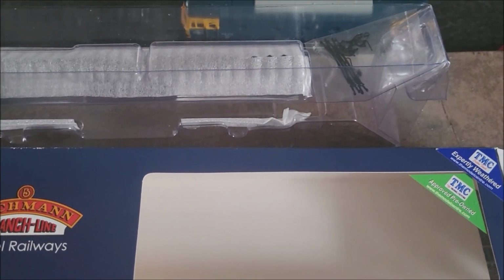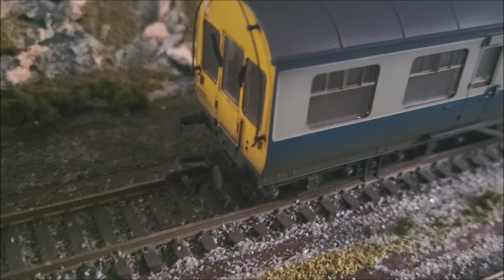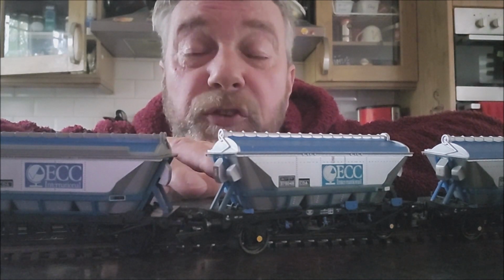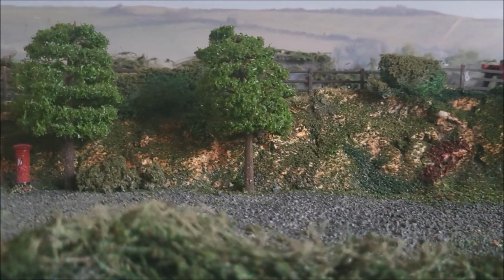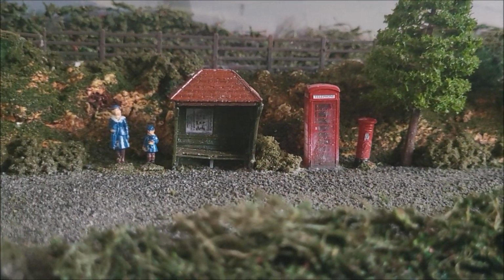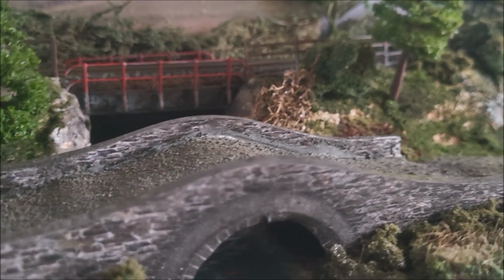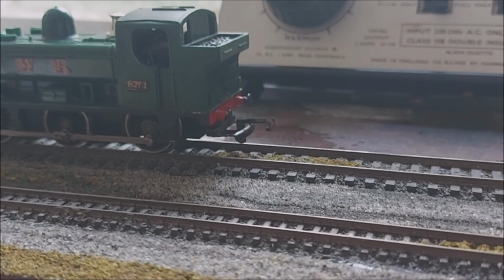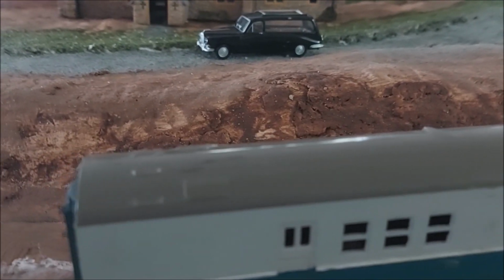Are you missing out on these great tips ?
Did you miss these recent videos from @stblazeymodelworld ? A quick compilation of the last few videos from stblazeymodelworld .

Your go-to channel for scale model making and modelling. Get that project under way. Be sure to look around our other videos and playlists after you watched this video. Any experience level, almost any topic of modelling covered here. The one-stop shop for solutions to building, painting, preparing your scale model.

Consumer advice, product reviews, hints n tips all here. If you are running short on time follow our videos. All less than 60 seconds long for bite size information.